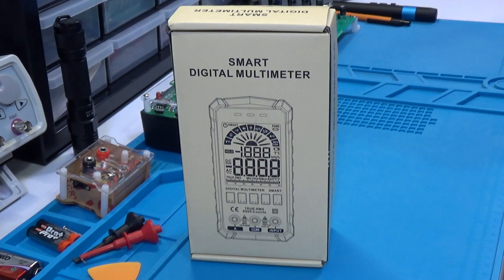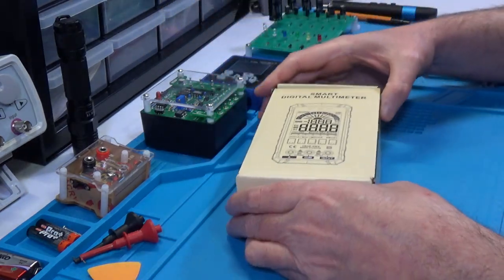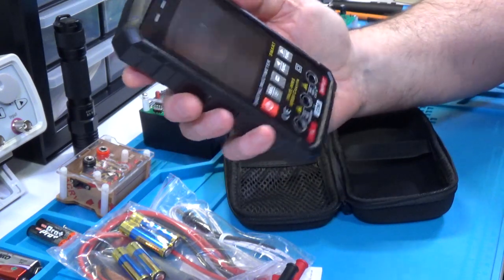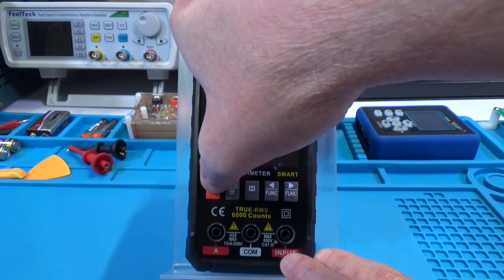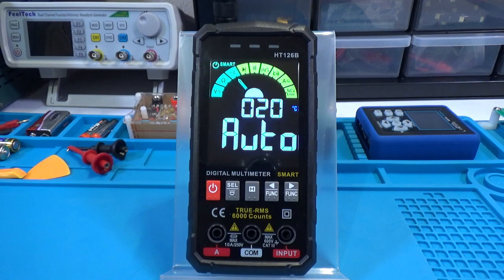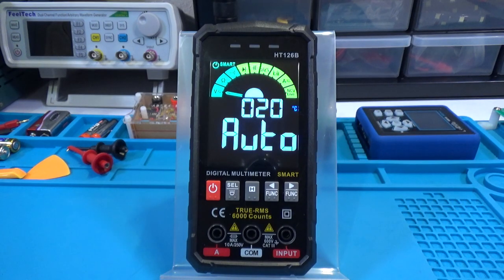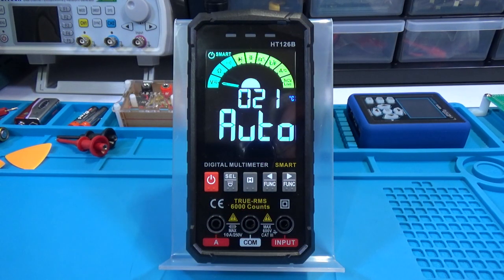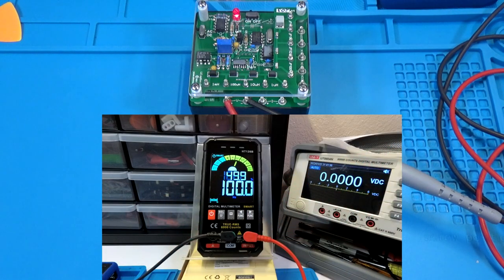Homelylife HT126B Smart Multimeter Review and Testing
Today we take a look at the brand new Homelylife HT126B dual display multimeter (same model as the HABOTEST HT126B or Kaiweets ST600Y).  This cell phone style DMM has a full set of features and has the best looking EBTN display I have ever seen. It sports front facing jacks making it easier to work with.  How does it stand up against the competition?  We find out.

This meter was sent to the channel by the manufacturer for the purpose of a fair and unbiased review for this product.

This meter has a standard 15% discount coupon on Amazon - and for the first month after the release of this video, there is also a promotion code that offers an additional 5% discount (for a total of 20% off purchase price) for viewers of this video.

Promotional code is:  EE88TTHH

Test equipment used in this video:

Rockseed RS310P programmable bench DC power supply
UNI-T UT8804N Bench DMM
Kaiweets HT112B
UNI-T UT39E+
DMMCheckPlus reference standard
AD584-M voltage reference standard
Fnirsi SG-003A voltage/current/waveform generator
Feeltech FY6600 arbitrary waveform generator
Elenco RS-500 resistance substitution box
Elenco RS-440 capacitance substitution box
Homemade 10x15cm PCB board w/ 35 diode/LED/resistor/capacitor components

Intro (0:00)
Unboxing (1:01)
Size Comparison with HT112B (3:06)
Overview (3:47)
Battery Compartment (10:14)
Takedown (11:42)
PCB Closeup (13:12)
DMM Check Plus Test (17:01)
AD584M DCV Test (23:08)
Continuity Test (25:42)
Resistance Test (28:21)
Capacitance Test (29:54)
LED Test (34:54)
Diode Test (35:45)
Output Voltage Test (36:44)
SG-003A DCA Test (37:45)
ACV Outlet Test (39:15)
NCV/Live Test (40:16)
Thermoprobe Test (41:13)
Frequency Test (42:37)
Pros & Cons (45:39)
Conclusions (50:47)